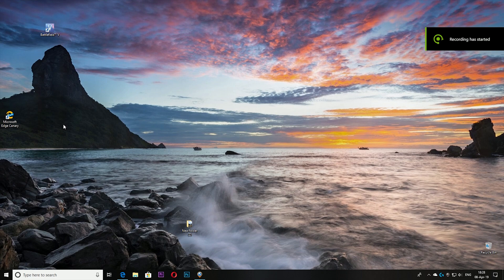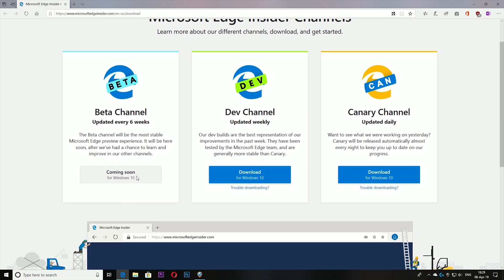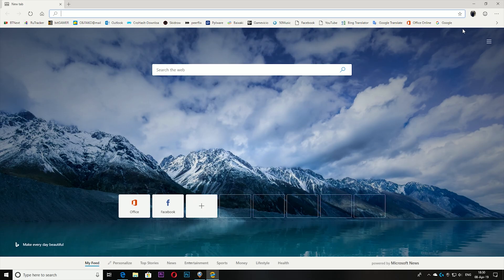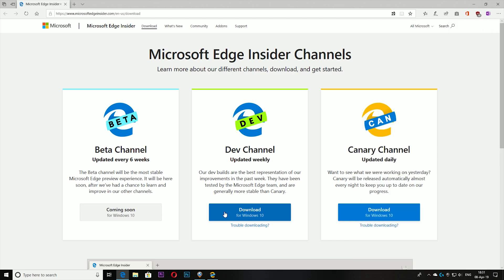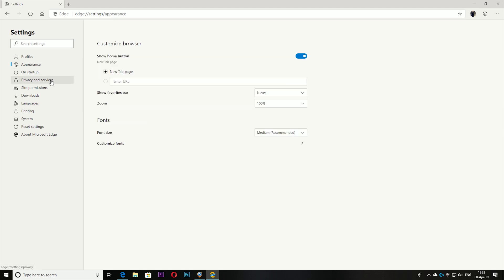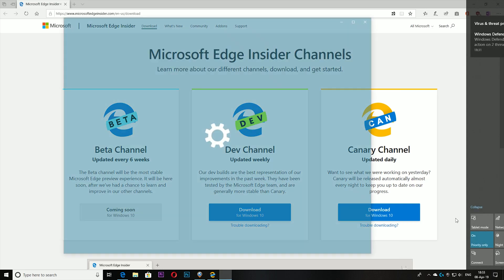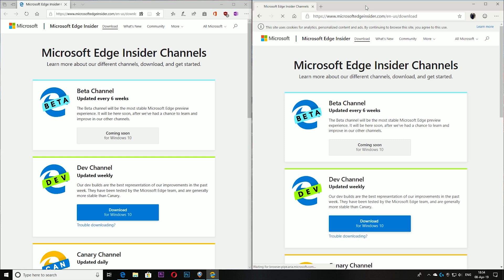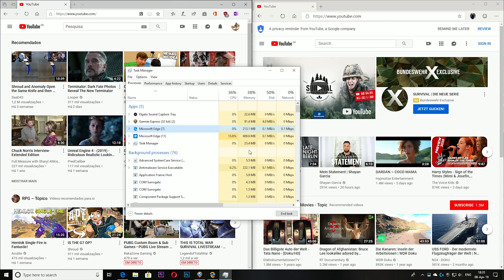Official Microsoft Edge with Chromium (Canary) Download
Here a fast video of the new Microsoft Edge with Chromium underneath.

Camera used:
-- Lumix G7/G70